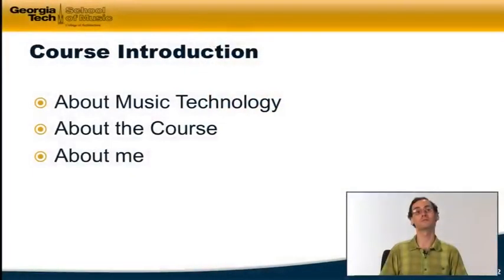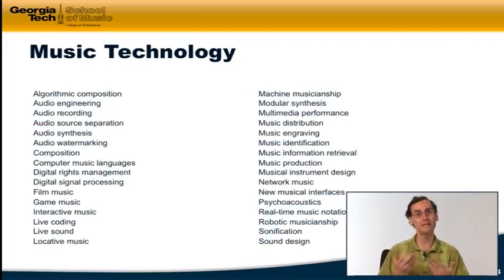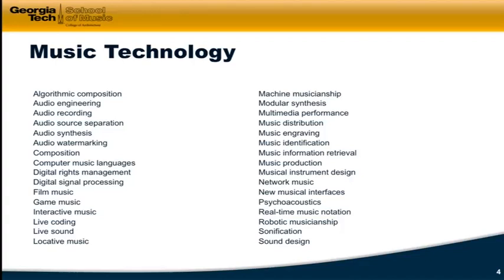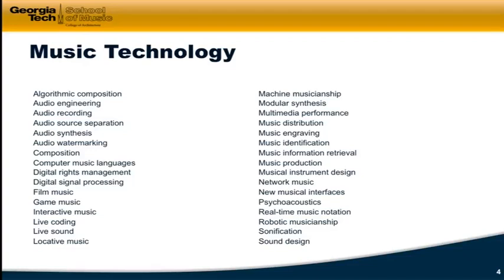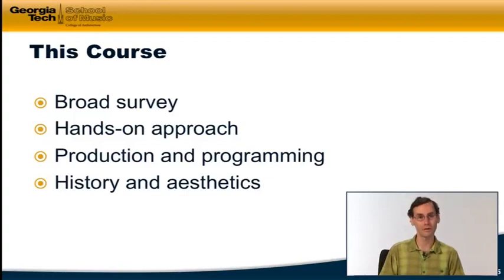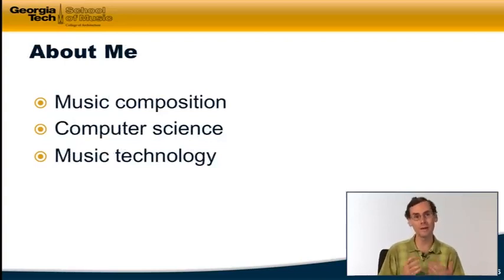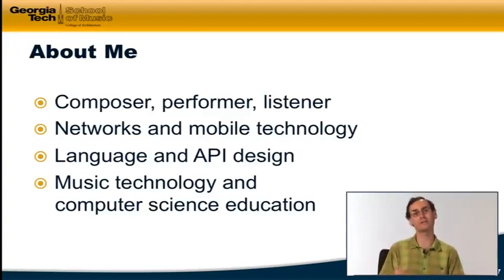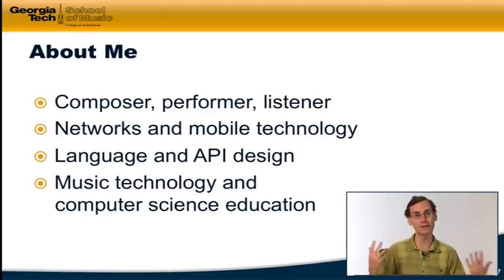0.1 - Course Introduction | Music Technology